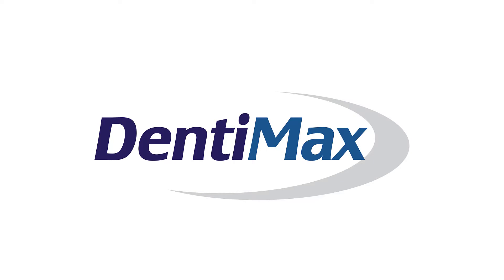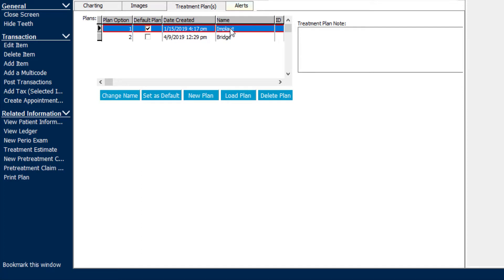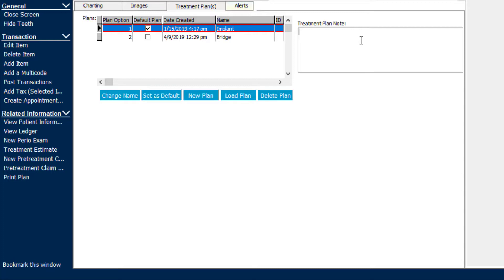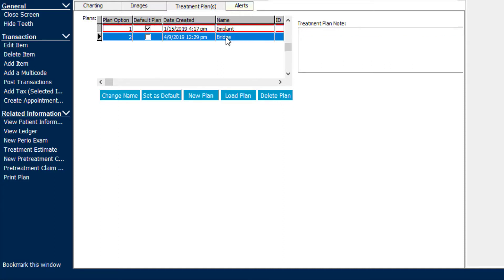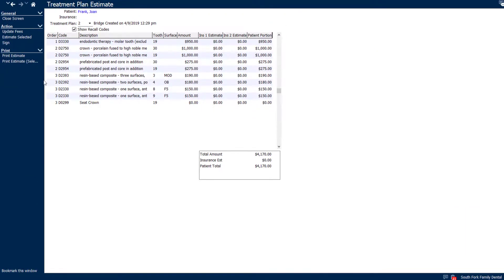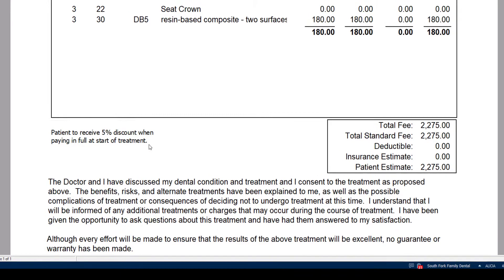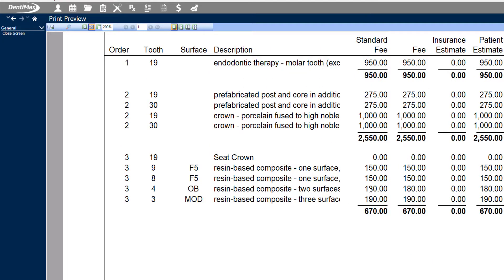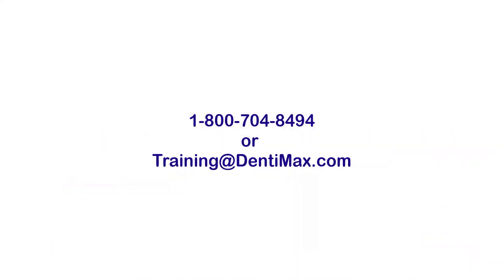How to Make Notes on Your Treatment Plan Estimates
This video shows you how to create notes for your patient's treatment plan estimates.